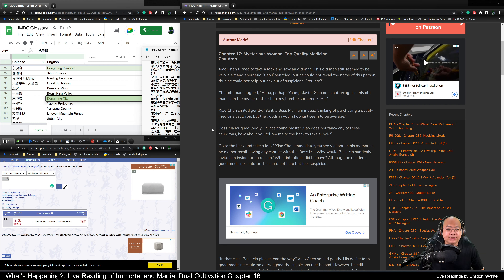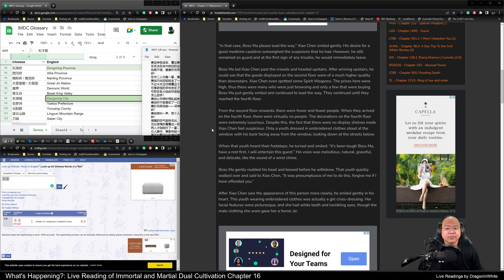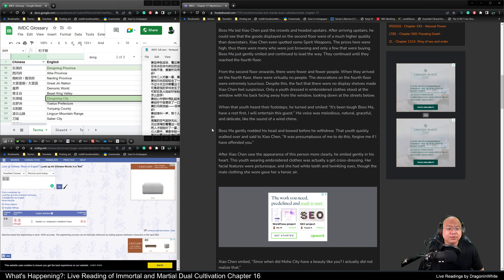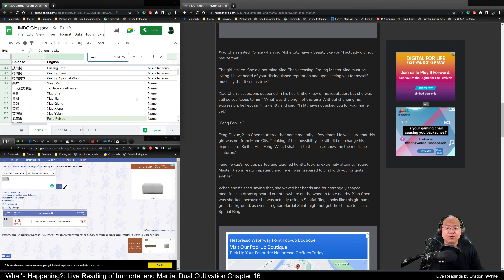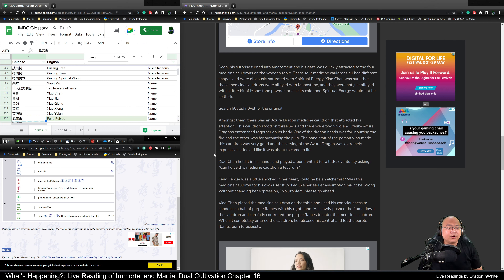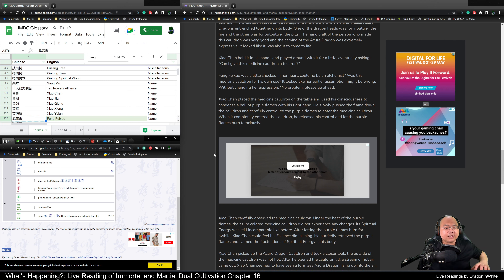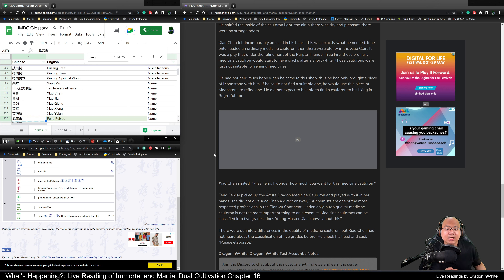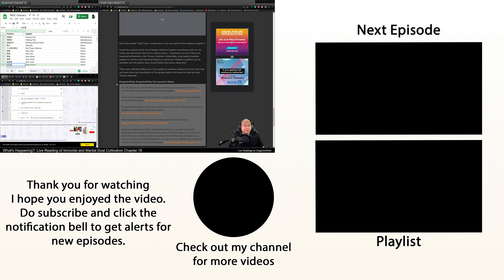Immortal and Martial Dual Cultivation Chapter 0017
The recordings of when I do live readings of IMDC. Thought that those that missed the stream or would like to hear a sort of audio book version might like to catch them later. Just amateurishly done thought with some reading mistakes in the middle.
Do let me know if you think I can improve in any way. Enjoy.

Immortal and Martial Dual Cultivation link (Complete and free to read)